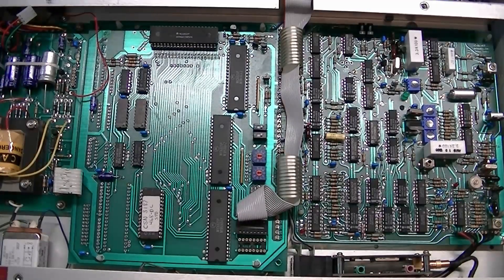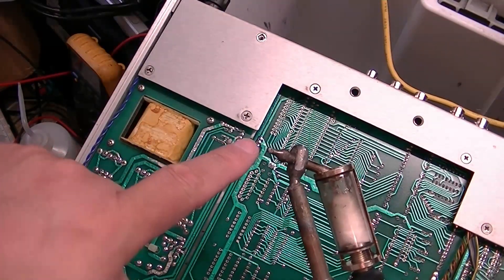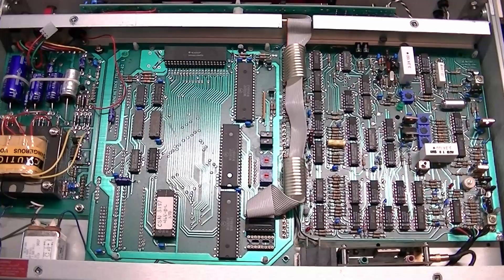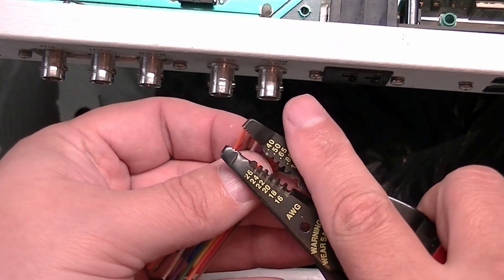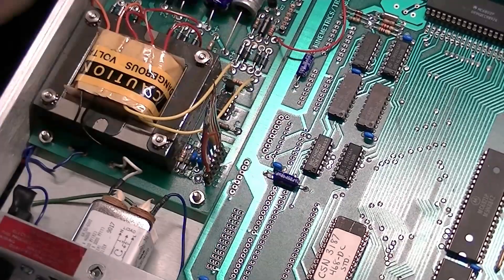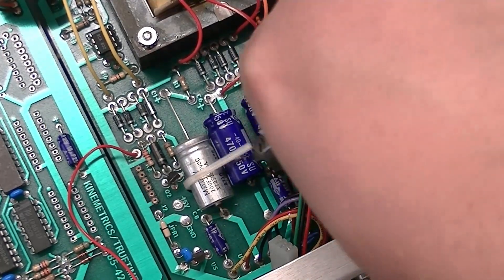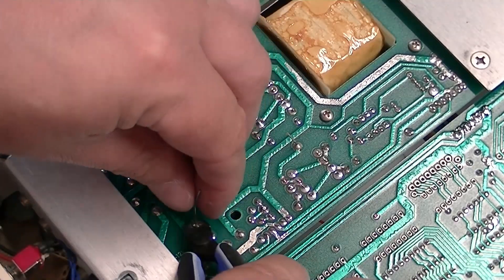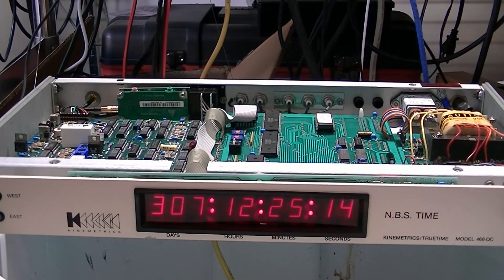Kinemetrics 468-DC Part 2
Kinemetrics / True Time
Model 468-DC
Satellite Synchronized Clock
More Power Supply Repair